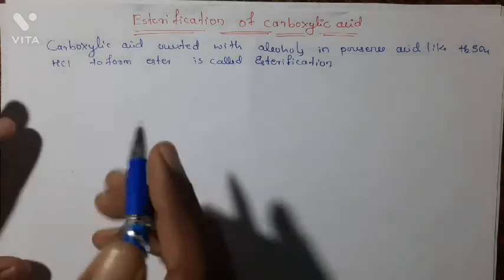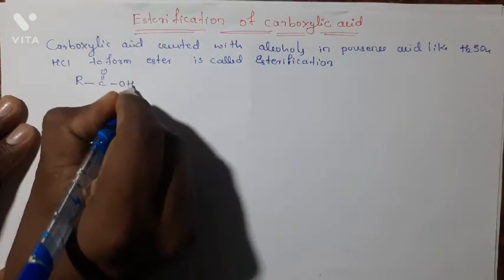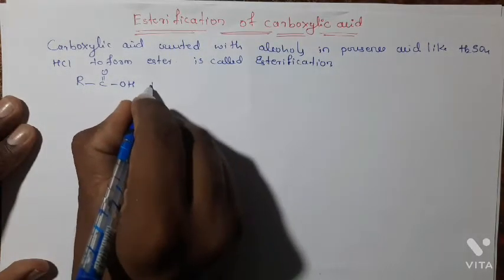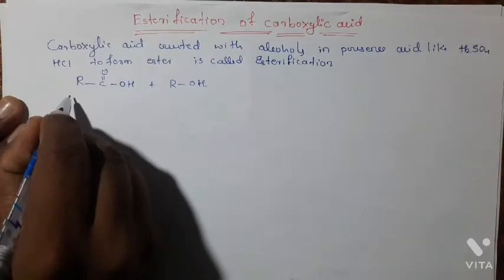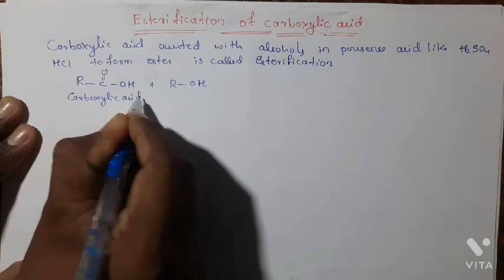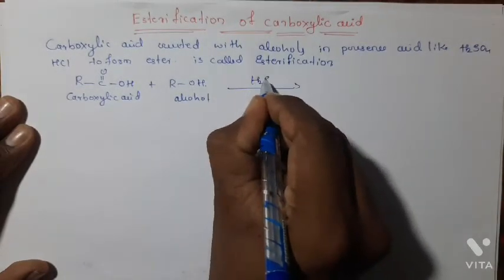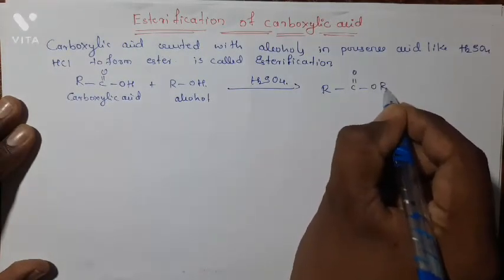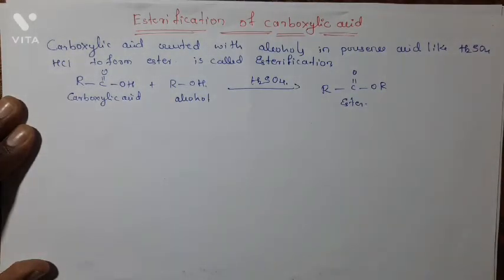Esterification of carboxylic acid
preparation of Ester